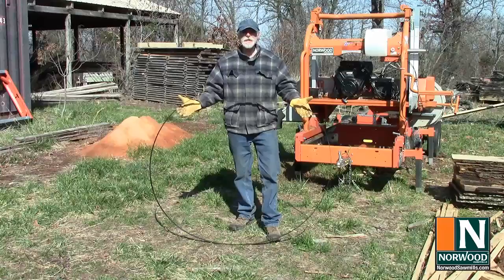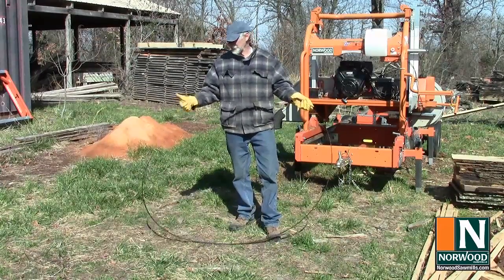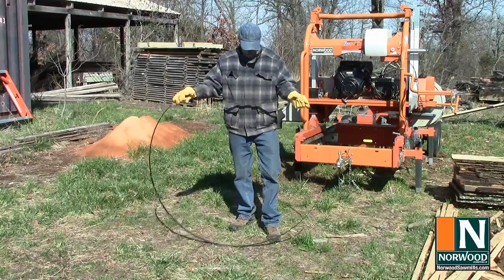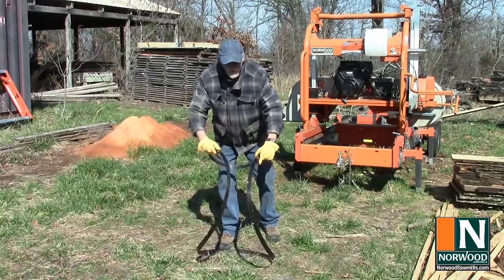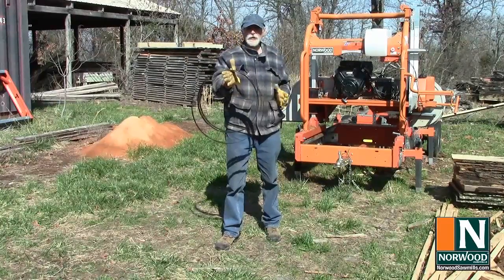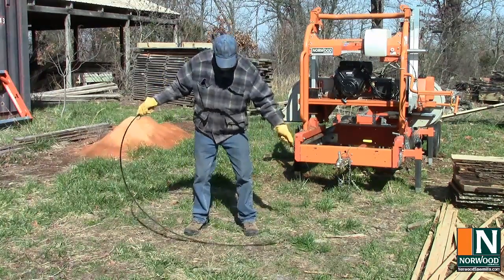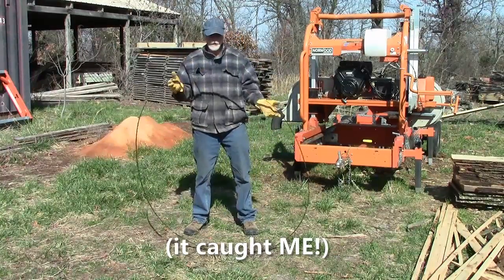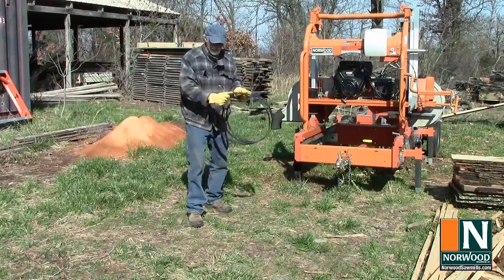Successful Sawmilling Series - Coil & Uncoil Your Band Blades with Confidence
The Ultimate Successful Portable Sawmill Video Series -
Tips & Strategies Video Series

Episode #9: Quick, Easy Tips for Smooth Band Blade Coiling

"It's real simple when you get the hang of it and real impressive when you show people."

In this video, see simple techniques to coil and uncoil your band blades.

Also, get helpful routine maintenance tips and a demonstration on blade coiling and uncoiling.